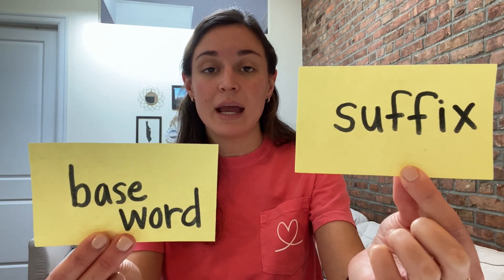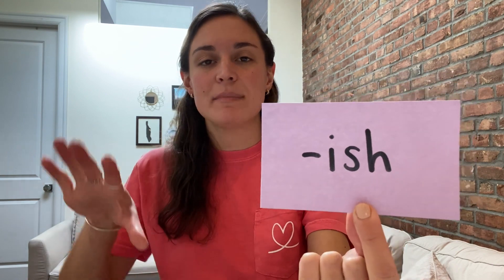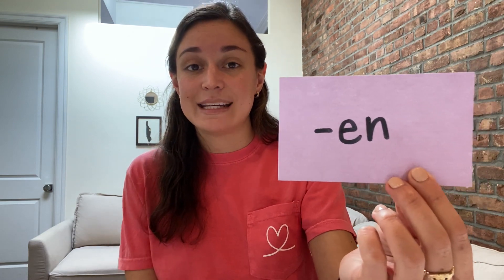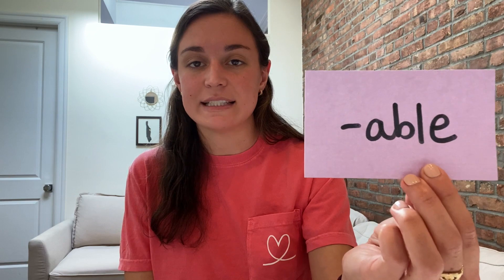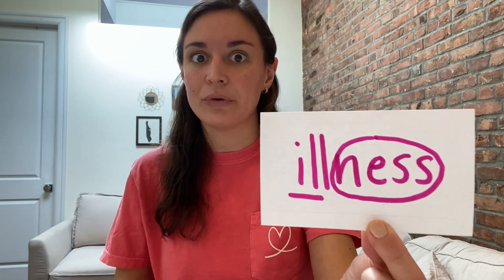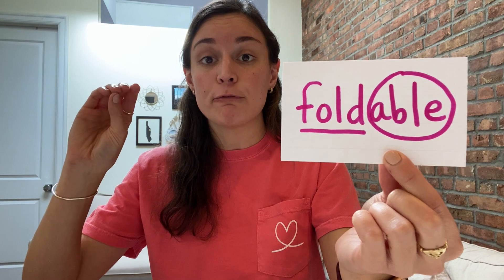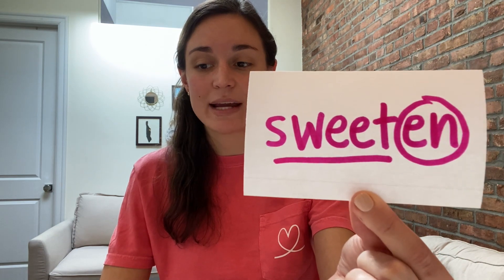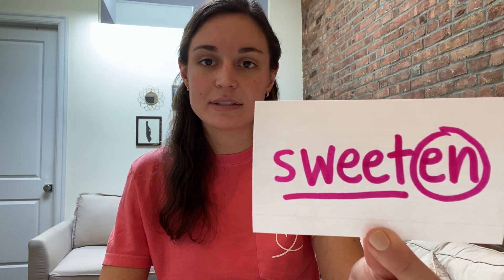Phonics 3/2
This week we will learn 4 new suffixes! Watch to learn about -ness, -en, -able, and -ish!